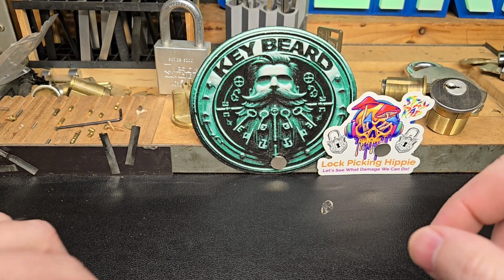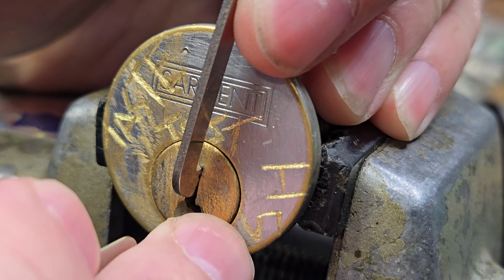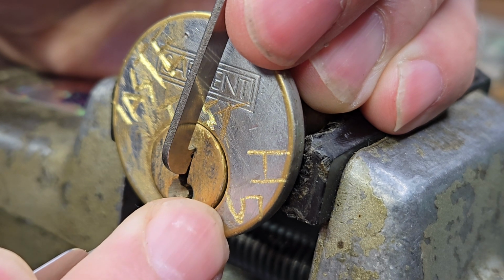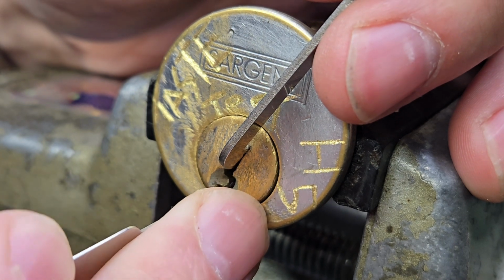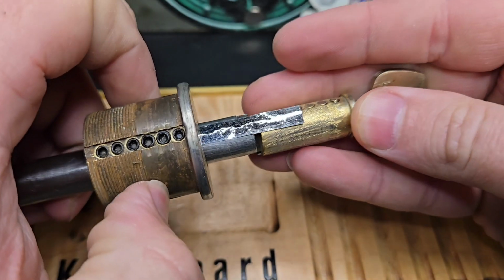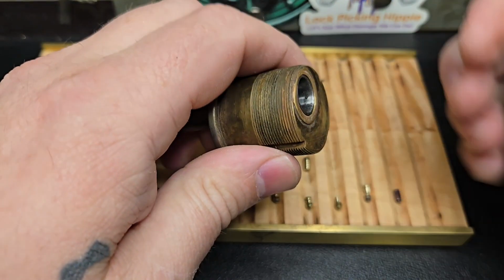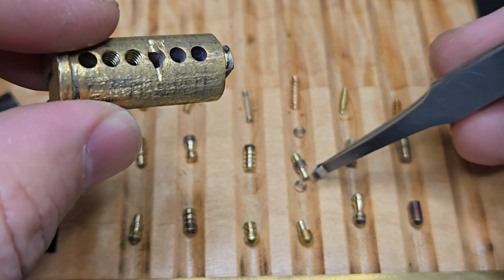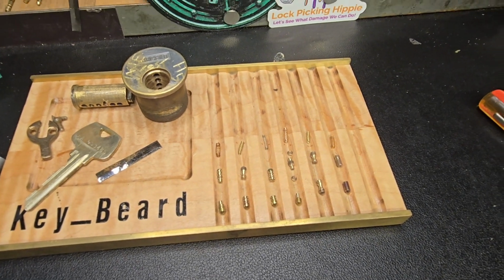(073) LockPickingHippie's "Taste Test" #5 CL picked and gutted!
On this dark and rainy night, I will pick and gut LockPickingHippie's "Taste Test" challenge lock! Made from a Sargent mortise core, this lock proves its difficulty by putting up a great battle!
Find you a comfy chair and enjoy the show! Happy Picking!